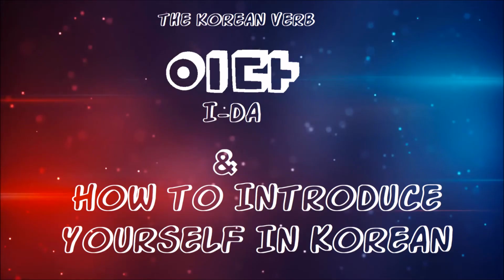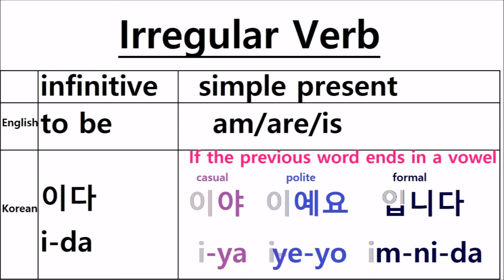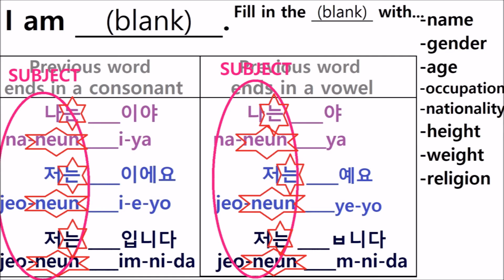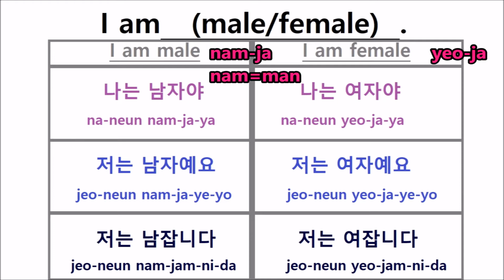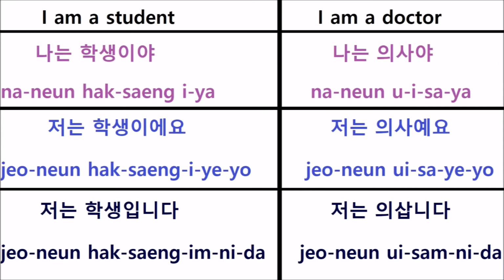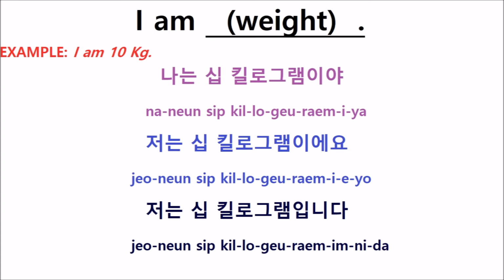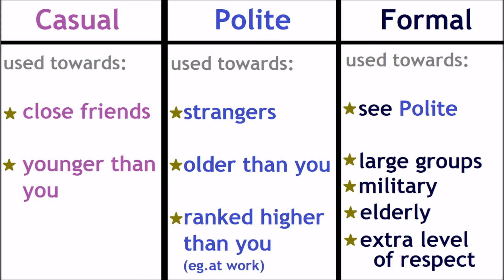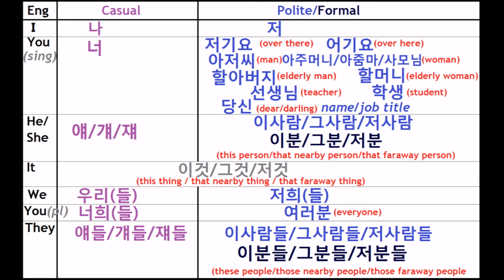The Verb "To Be" in Korean and How to Introduce Yourself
Learn to say am, are and is by conjugating the irregular verb "to be" 이다. Use it to make a self introduction.